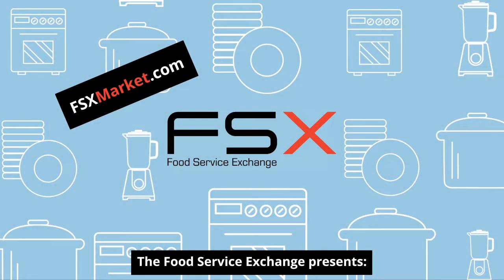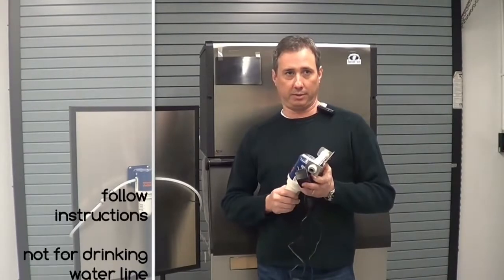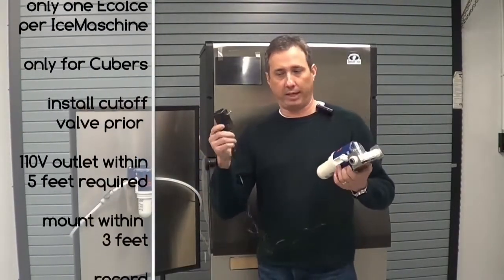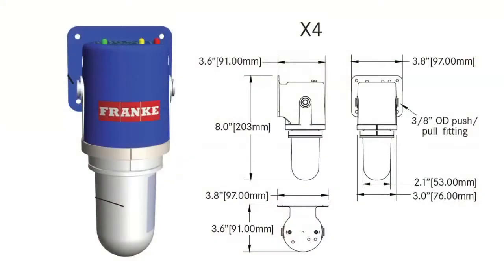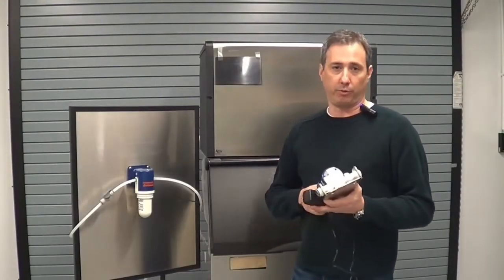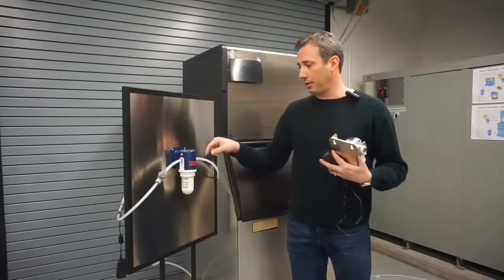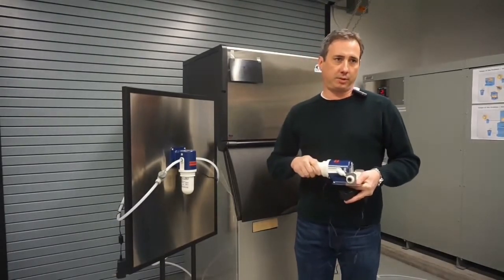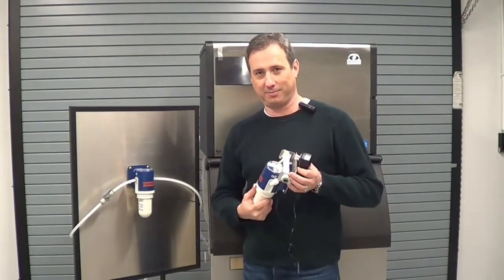Hoshizaki EcO3 Ice Maker - How to Install and Operate It Properly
The Food Service Exchange brings you industry-leading savings on the commercial foodservice industry’s best brands like Hoshizaki. FSX is the source for overstock, discontinued, scratch-and-dent and discounted brand-new equipment & supplies.

Hoshizaki is a global leader in commercial ice making and refrigeration equipment. Creators of Japan´s first fully automatic ice maker, Hoshizaki now features an extended line of kitchen and food service equipment including ice machines and dispensers, refrigerators, freezers, sushi cases and water electrolyzers for different users across a wide span of industry sectors.

Hoshizaki America specializes in commercial ice machines and commercial refrigeration equipment products. Using the latest state-of-the-art technology, every Hoshizaki ice machine is run-tested at the factory, and undergoes numerous quality performance tests including ice production capacity and energy efficiency. Hoshizaki equipment is built to last!

Get the lowest prices on Hoshizaki ice machines, refrigerators, freezers and other equipment when you shop at FSXmarket.com today. Don’t wait - stock is limited!

FSX is an online marketplace for restaurants, caterers, schools and other foodservice facilities to shop a wide assortment of products. The exchange allows for direct sales between pre-approved sellers and buyers, ensuring a seamless, reliable, and fast timely transaction process. From the latest new equipment to a model from a previous year or an item with a slight imperfection, buyers can purchase anything they need from our extensive pool of pre-selected, certified top equipment manufacturers and dealers.

At the Food Service Exchange, customers can expect premium equipment and supplies, amazing prices, timely shipping, and consistent satisfaction. to buy brand new, discontinued, scratch & dent, and overstock food ervice equipment and supplies from a wide variety of brands like Hoshizaki.